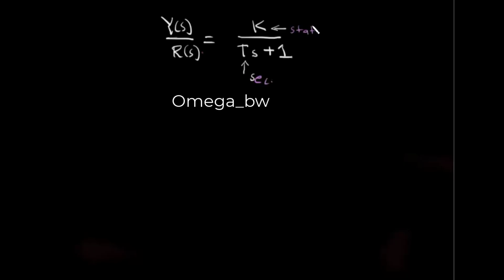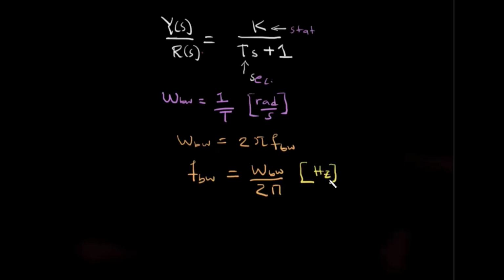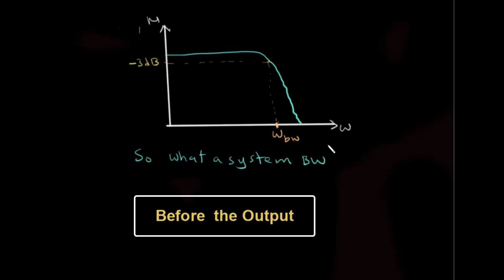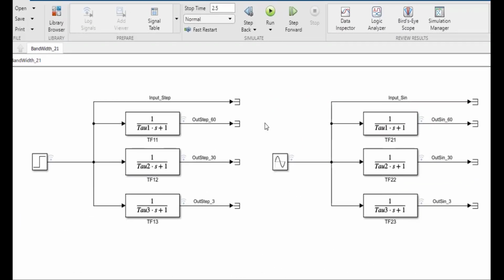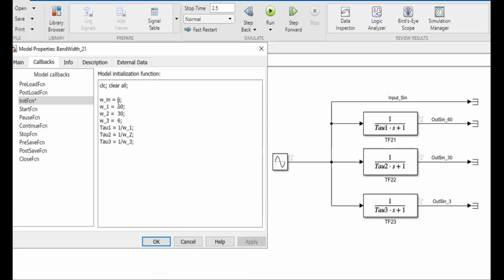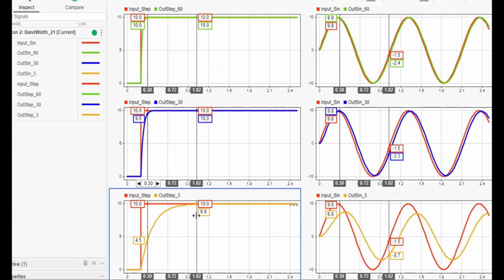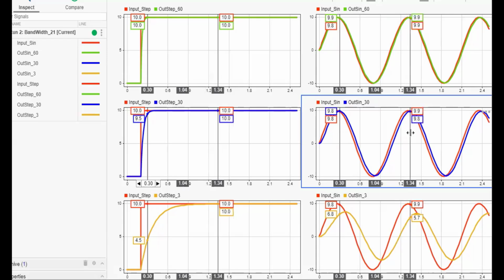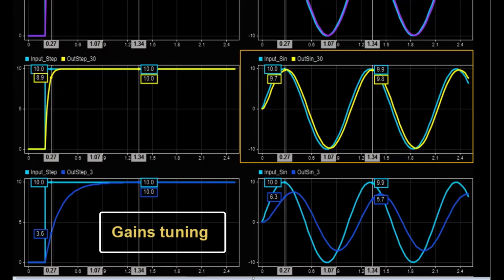The Bandwidth of the First Order Control Systems (Part 1)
- This video introduces the concept of bandwith of the first order control systems. Simulation using simulink is shown and the importance of the bandwidth is explained